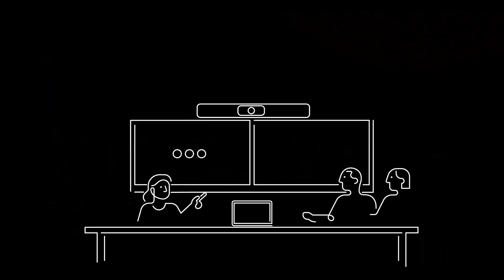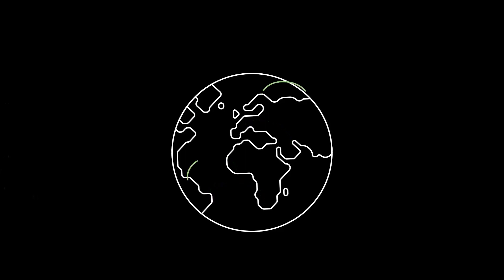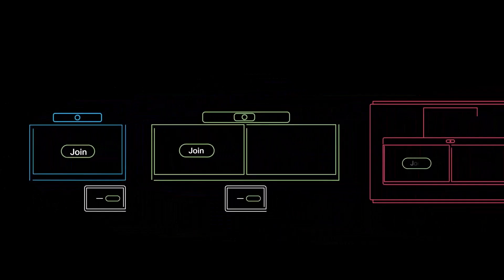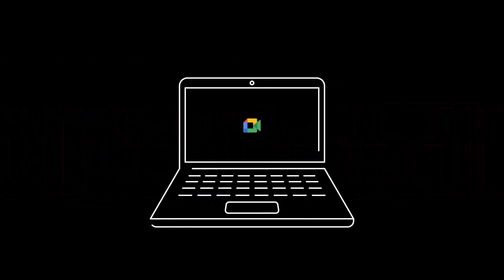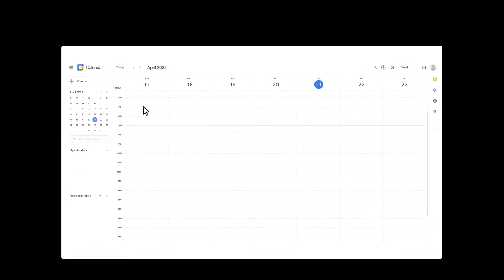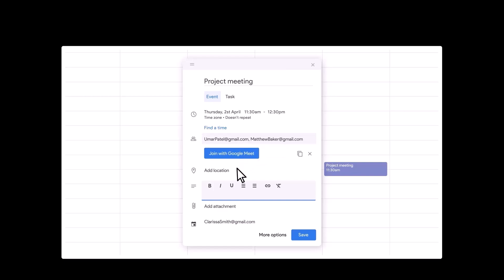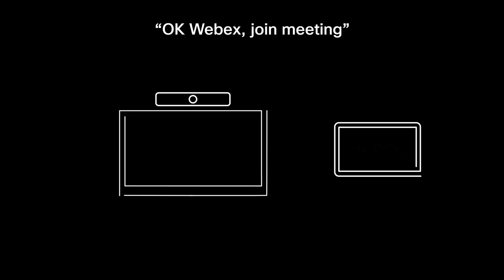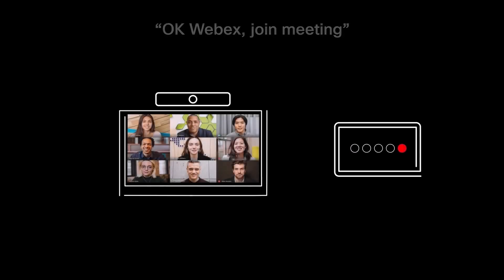Google Meet - Joining, and sharing on Cisco Room series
Learn how to use Cisco Room series devices with Google Meet.  Closed captions in US English and Spanish